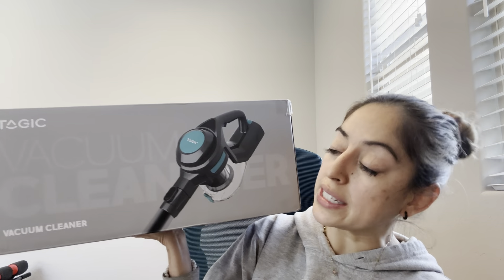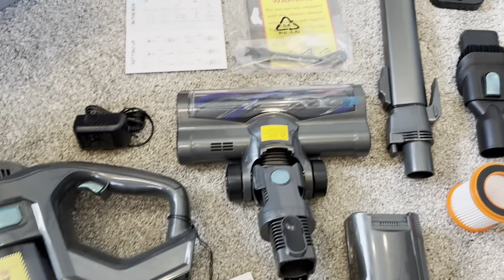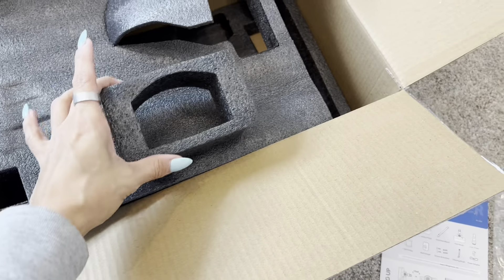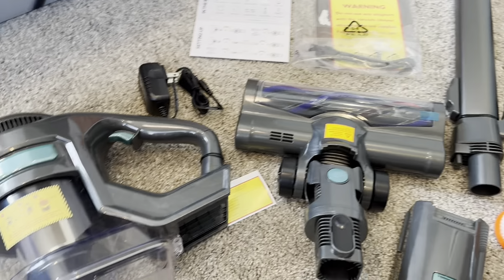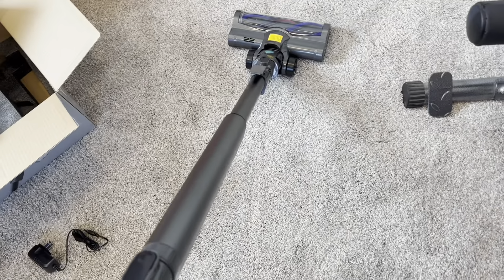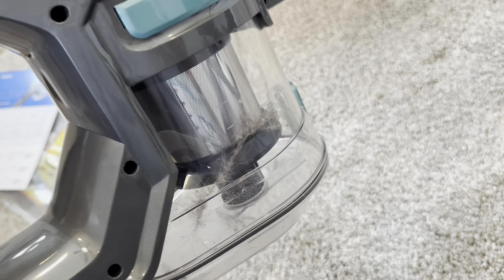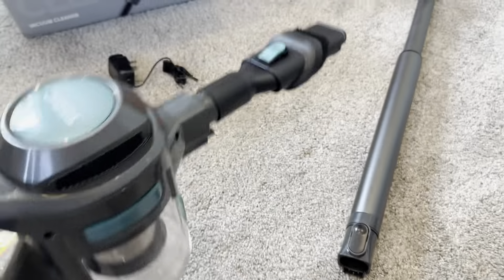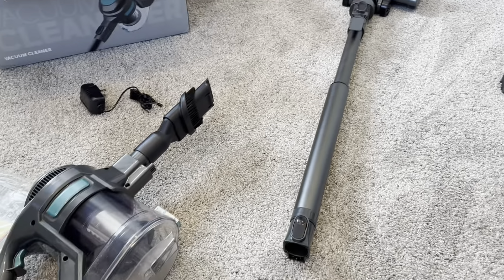TAGIC Cordless Vacuum Cleaner, Lightweight Stick Vacuum with 2 Suction Modes Review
➡️ Click to view Current Price!

Review of the TAGIC Cordless Vacuum Cleaner, Lightweight Stick Vacuum with 2 Suction Modes, Detachable Battery, Max 36mins Runtime, 4 in 1 Handheld Vacuum Cordless for Hard Floor Carpet Pet Hair

Brand: TAGIC
Special Feature: 🏠 2 Powerful Suction Modes & 150W Upgraded Motor, ✨ 1.3L Max Dust Cup & Washable Hepa and Filter, 🌀 Lightweight body with 180° Rotatable LED Brush Head, ✅ Detachable Battery & 36 Mins Runtime, 😊 4 -layer Sealing Filtering System, 99.9% Effective Filtration🏠 2 Powerful Suction Modes & 150W Upgraded Motor, ✨ 1.3L Max Dust Cup & Washable Hepa and Filter, 🌀 Lightweight body with 180° Rotatable LED Brush Head, ✅ D… See more
Filter Type: HEPA Filter
Included Components 1 X Cordless Vacuum Cleaner Main Body, 1 X Detachable Extension Tube, 1 X 180° Rotatable LED Floor Brush Head, 1 X Crevice + Dusting Brush 2-in-1 Tool for Hard & Soft Surfaces, 1 X Multi-function Cleaning Tool, 1 X Wall Hanger, 1 X Screws & Wall Anchors, 1 X Adapter, 2 X Washable HEPA Filters (one already assembled in the main body)1 X Cordless Vacuum Cleaner Main Body, 1 X Detachable Extension Tube, 1 X 180° Rotatable LED Floor Brush Head, 1 X Crevice + Dusting Brush 2-in-1 Tool for Hard & Soft Surfaces…
Is Cordless? Yes

About this item:
✅𝟮 𝗦𝗽𝗲𝗲𝗱 𝗣𝗼𝘄𝗲𝗿 𝗦𝘂𝗰𝘁𝗶𝗼𝗻 - TAGIC cordless stick vacuum boasts a high-efficient 150W motor that provides powerful suction. It easily removes dirt, debris, dust, pet hair, cat litter, pet food, and other messes, making it perfect for a home with pets. The vacuum performs exceptionally well on hardwood floors, low and middle pile carpets, tile, marble, and more.
✅𝗗𝗲𝘁𝗮𝗰𝗵𝗮𝗯𝗹𝗲 𝗕𝗮𝘁𝘁𝗲𝗿𝘆 & 𝟯𝟲 𝗠𝗶𝗻𝘀 𝗥𝘂𝗻𝘁𝗶𝗺𝗲 - The cordless vacuum is equipped with 6-Cell battery of 2200 mAh and a 1.3L large dust cup. The longest single continuous use time of this cordless vacuum can reach 36 minutes (depending on the cleanliness of the environment and the using gear).
✅𝟰-𝘀𝘁𝗮𝗴𝗲 𝗛𝗶𝗴𝗵-𝗲𝗳𝗳𝗶𝗰𝗶𝗲𝗻𝗰𝘆 𝗙𝗶𝗹𝘁𝗿𝗮𝘁𝗶𝗼𝗻 𝗦𝘆𝘀𝘁𝗲𝗺- The cordless vacuum cleaner can efficiently capture 99.97% of microscopic dust particles as small as 0.3 microns to avoid secondary pollution, ensure good ambient air quality is maintained. Ideal for families with children and pets.
✅𝗟𝗶𝗴𝗵𝘁𝘄𝗲𝗶𝗴𝗵𝘁 & 𝗘𝗮𝘀𝘆 𝘁𝗼 𝗨𝘀𝗲 - This 4-in-1 vacuum weighs only 3.08 lbs, designed to be both beautiful and functional. 4 LED lights of the brush head make the dirt impossible to hide. With one button to quickly empty the 1.3L large dustbin, avoid the hassle of taking out the trash repeatedly. 180° swivel sideways and 90° up and down flexibility allows you to clean your home in all directions.
✅𝟮 𝗖𝗵𝗮𝗿𝗴𝗶𝗻𝗴 𝗠𝗲𝘁𝗵𝗼𝗱𝘀 𝗮𝗻𝗱 𝗘𝗮𝘀𝘆 𝗦𝘁𝗼𝗿𝗮𝗴𝗲 - The cordless vacuum pet hair is a versatile and efficient cleaning tool, designed to be both user-friendly and space-saving. With its wall mount feature, you can easily hang it up after use. This hardfloor vacuum supports different charging methods, making it incredibly convenient and flexible. And when you're done cleaning, simply store it away on the wall to charge, where it'll take up minimal room and remain at the ready for quick and easy use.
✅𝗜𝗱𝗲𝗮𝗹 𝗚𝗶𝗳𝘁 𝘄𝗶𝘁𝗵 𝗔𝗯𝘂𝗻𝗱𝗮𝗻𝘁 𝗔𝗰𝗰𝗲𝘀𝘀𝗼𝗿𝗶𝗲𝘀 - 1 X Cordless Vacuum Cleaner Main Body, 1 X Detachable Extension Tube, 1 X 180° Rotatable LED Floor Brush Head, 1 X Crevice + Dusting Brush 2-in-1 Tool for Hard & Soft Surfaces, 1 X Multi-function Cleaning Tool, 1 X Wall Hanger, 1 X Screws & Wall Anchors, 1 X Adapter, 2 X Washable HEPA Filters (one already assembled in the main body)